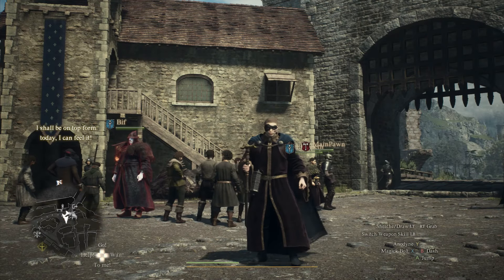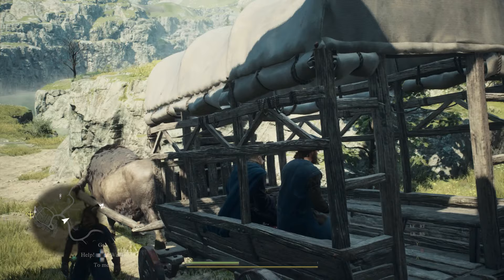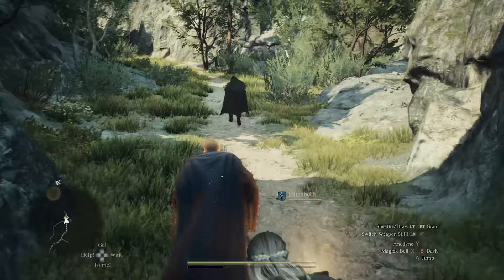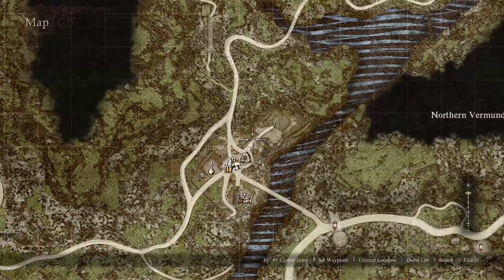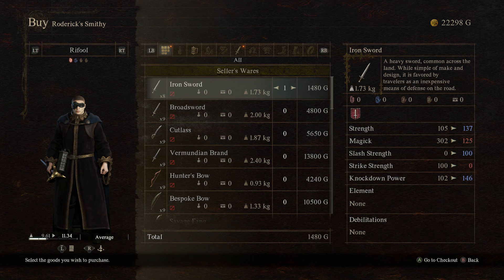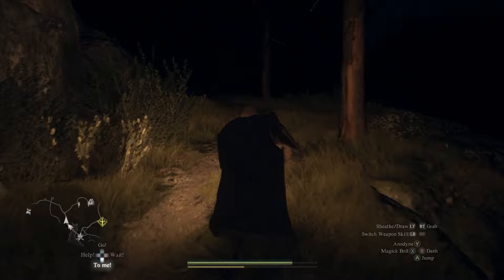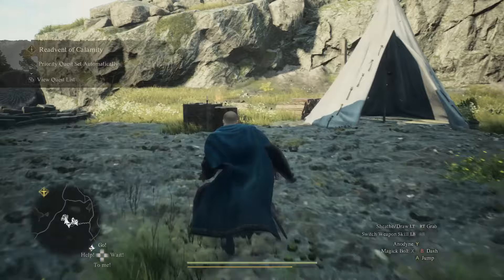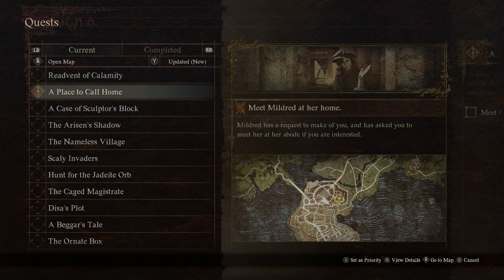Dragon's Dogma 2 - Don't Skip These AMAZING Side Quests & Legendary Weapons! (Dragon's Dogma 2 Tips)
Dragon's Dogma 2 side quests, weapons, & gear you don't want to miss!

0:00 Introduction
0:36 Brothers Brave and Timid Side Quest and Rewards
3:29 Claw Them Into Shape Side Quest and Rewards
6:30 Beren's Final Lesson Side Quest and Rewards (How to Get Powerful Sword)
8:31 A Place to Call Home Side Quest and Rewards (How to Get a House)
11:02 Prey for the Pack Side Quest and Rewards (How to Get Powerful Elemental Staff)
16:12 Conclusion